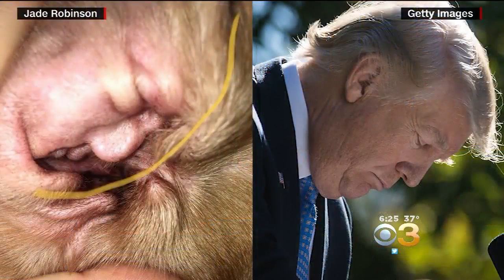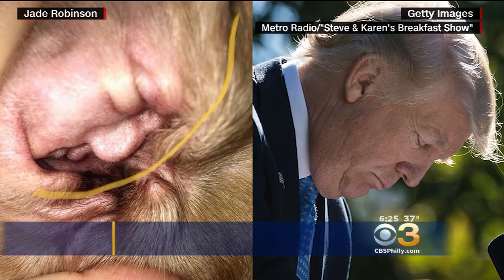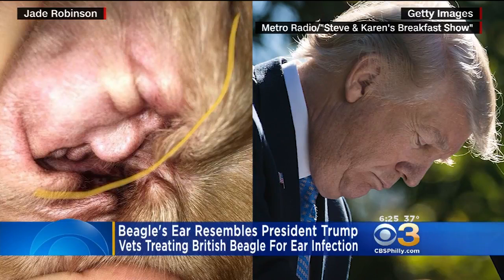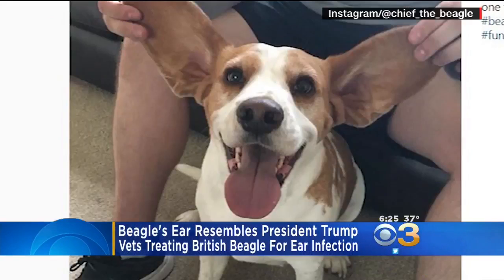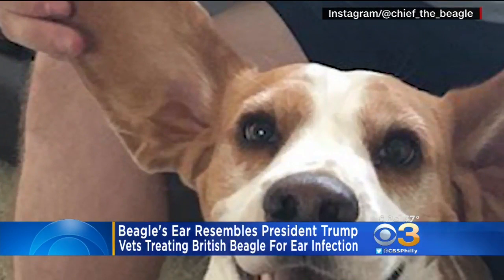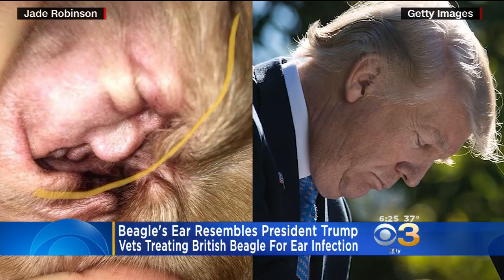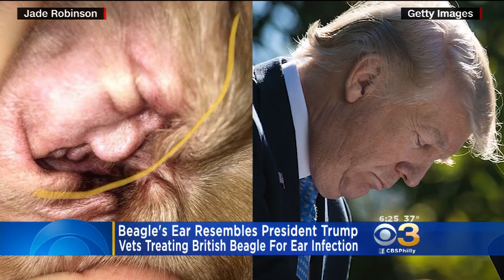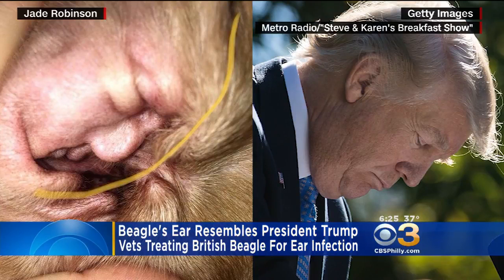Infection Resembles President Trump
Beagles Ear Infection Resembles President Trump